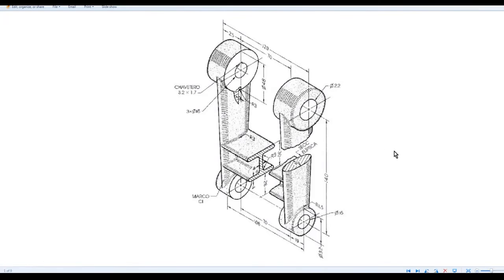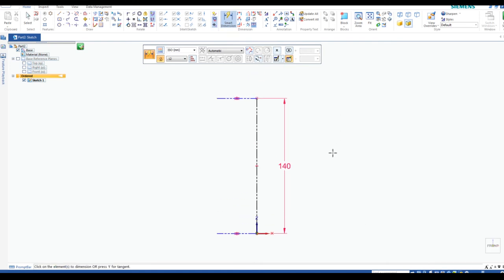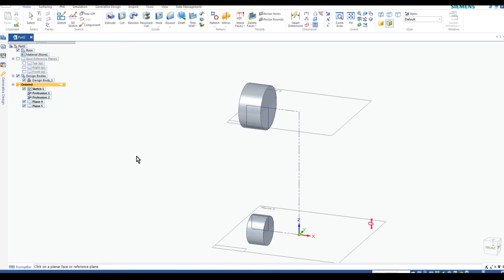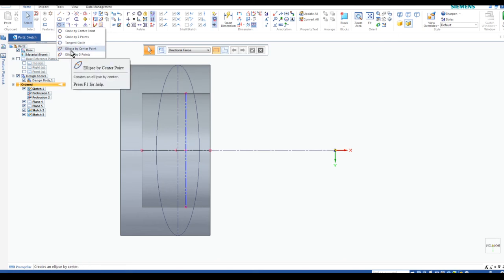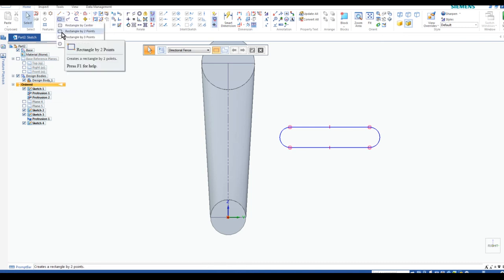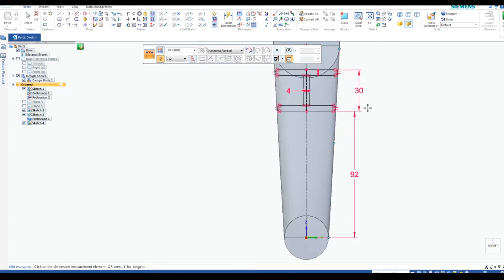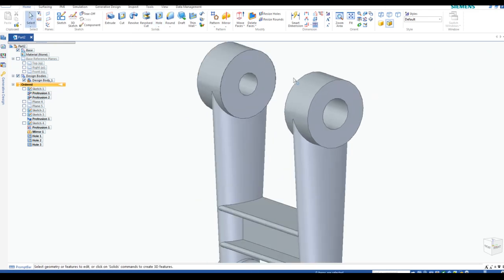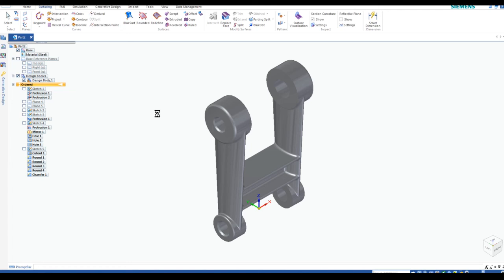Swing link - Solid Edge model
In class project